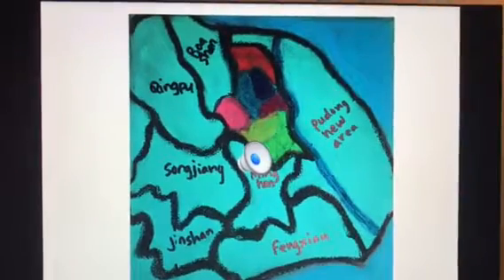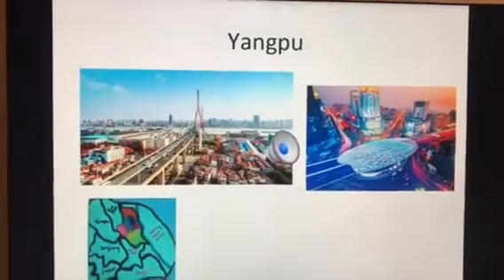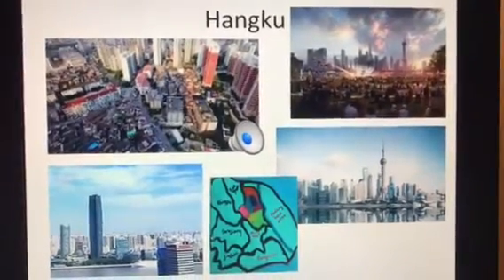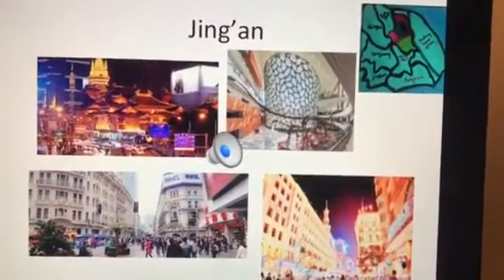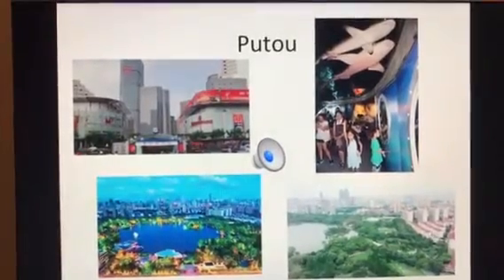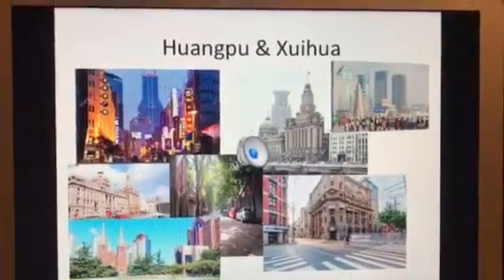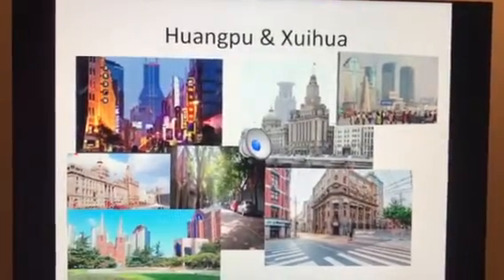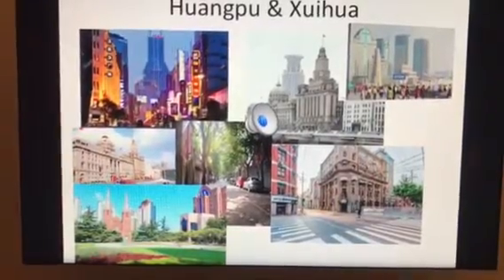Shanghai map activity